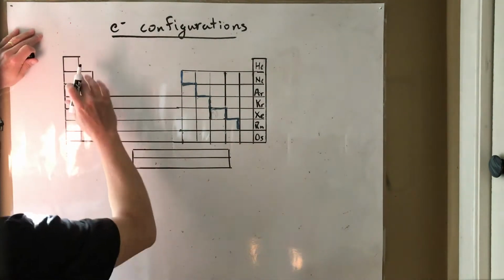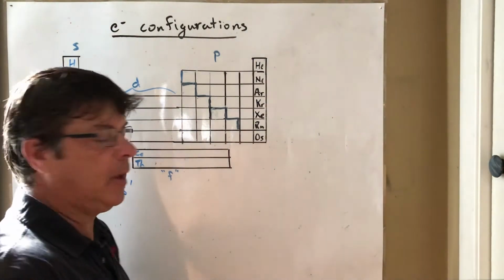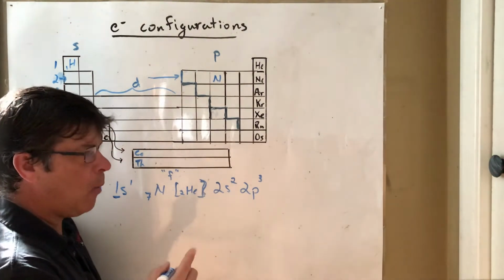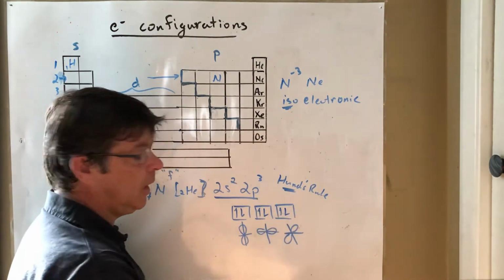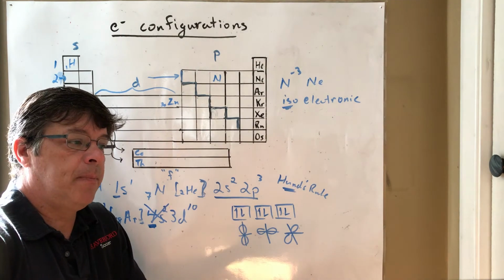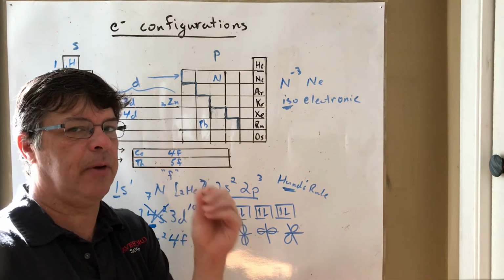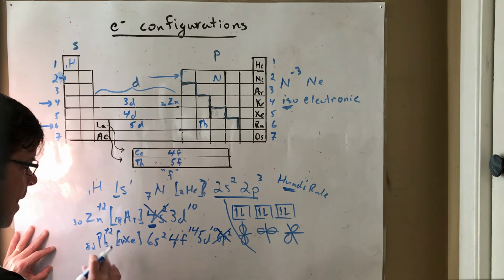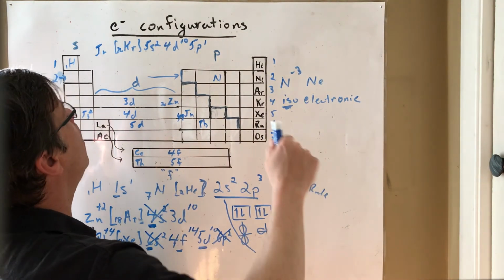Video 16 AP - electron configurations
In this video we review how to write electronic configurations and notice that we'll usually use the noble gas abbreviation.   You'll also notice that if an ion has the same number of electrons as an atom they are said to be isoelectronic.  Also, notice that when writing electron configurations for cations you first remove electrons from the outermost NRG level.